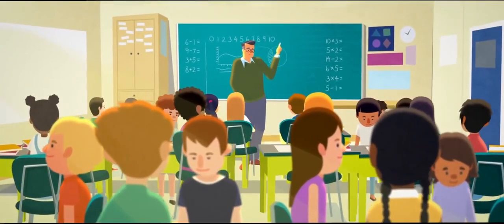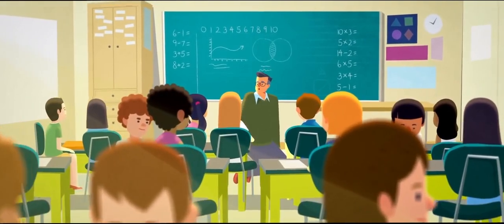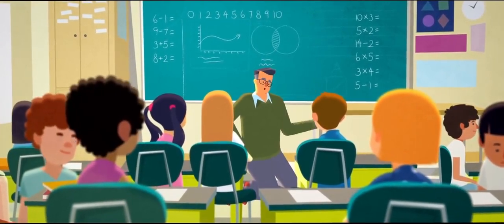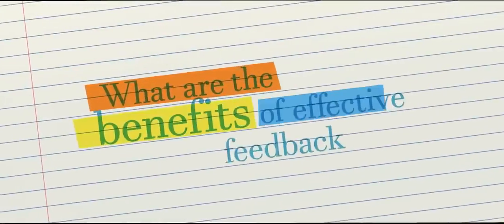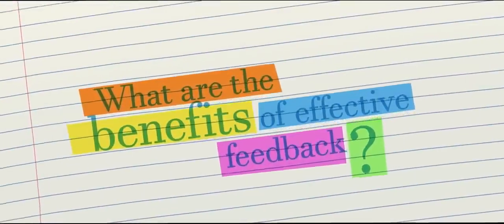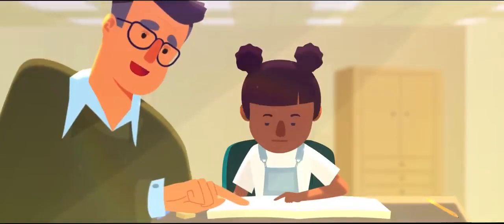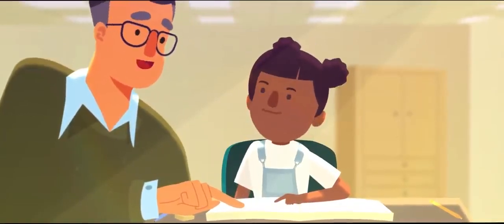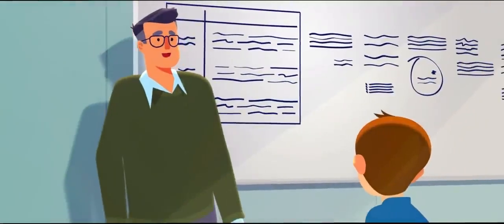Effective feedback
Edge To Learn